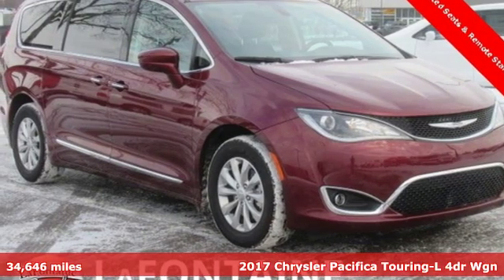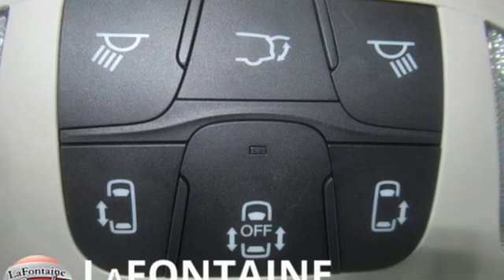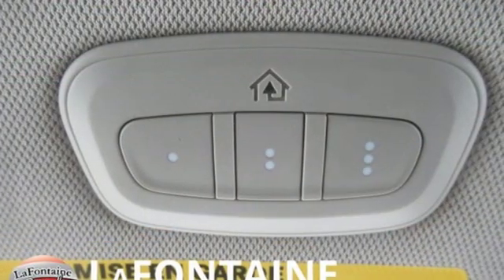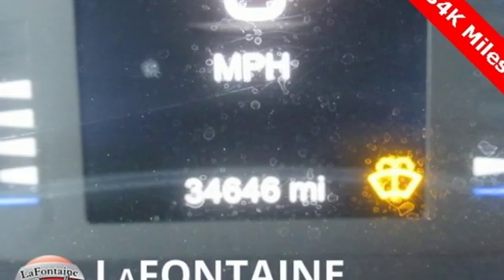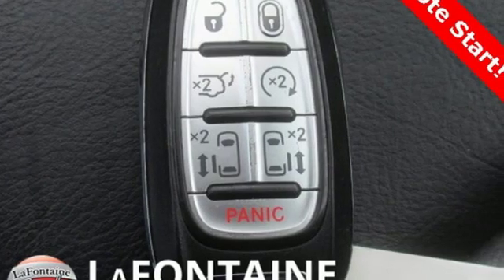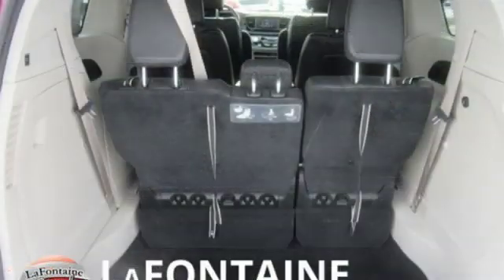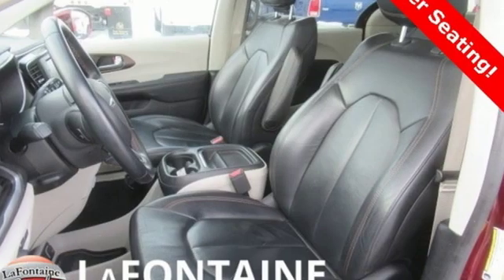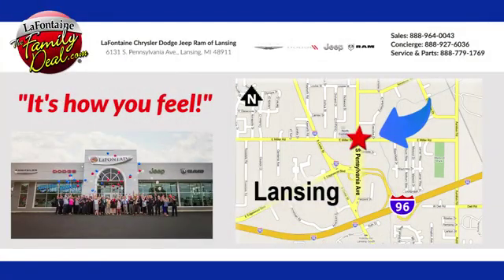Used 2017 Chrysler Pacifica Lansing, MI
Year: 2017
Make: Chrysler
Model: Pacifica
Trim: Touring L
Engine: 3.6L V6 24V VVT
Transmission: 9-Speed Automatic
Color: Red
Interior: Black/Alloy
Mileage: 34646
Stock #: 9LA0060P
VIN: 2C4RC1BG1HR642372
2017 Chrysler Pacifica Touring L Velvet Red Pearlcoat Certified. FWD CARFAX One-Owner. Odometer is 3531 miles below market average!brbrCHRYSLER CERTIFIED, 17" x 7.0" Aluminum Wheels, AM/FM radio: SiriusXM, Automatic temperature control, Bright Bodyside Molding, Delay-off headlights, Dual front side impact airbags, Heated front seats, Panic alarm, Power driver seat, Quick Order Package 27L Touring L, Radio: Uconnect 3 w/5" Display, Rear Seatback Grocery Bag Hooks, SiriusXM Satellite Radio, Speed control.brbrWe use state-of-the-art software to price our vehicles to be the most competitive in the market. If you have found a better value, let us know about it. We would love the opportunity to keep giving the best values in the market. Be our guest at Lafontaine CDJR of Lansing, and put us to work for you. NOTE: All Equipment Listed May Not Be Available.

Address:
6131 S Pennsylvania Ave